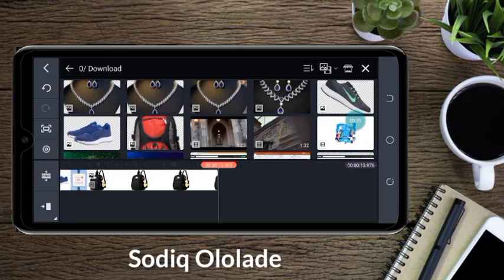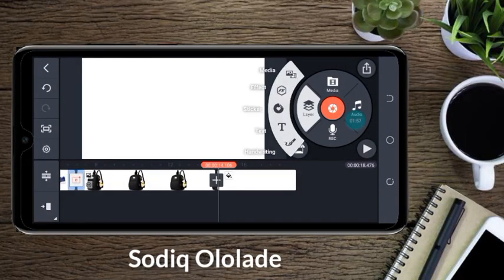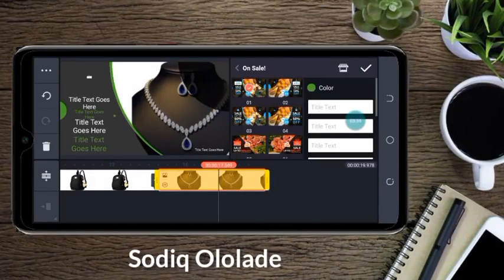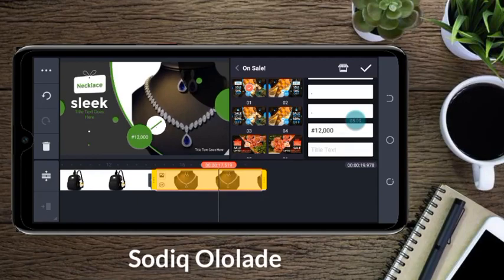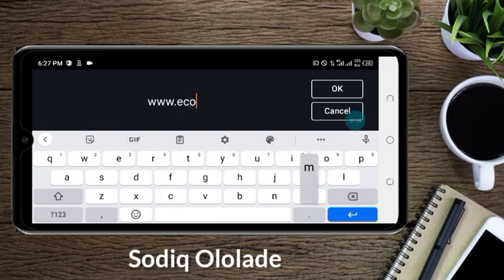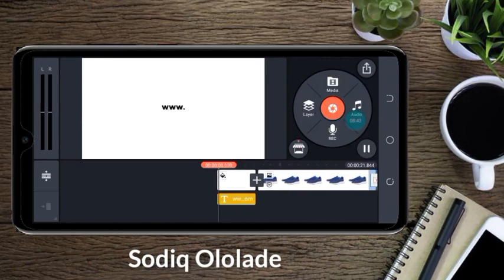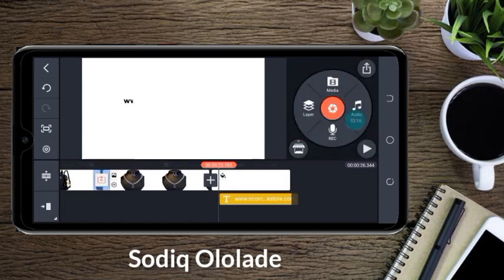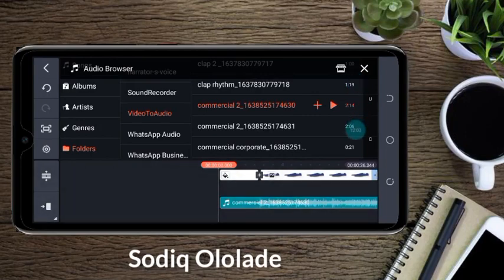PRODUCT VIDEO ADS TUTORIAL Using Kinemaster 2/2